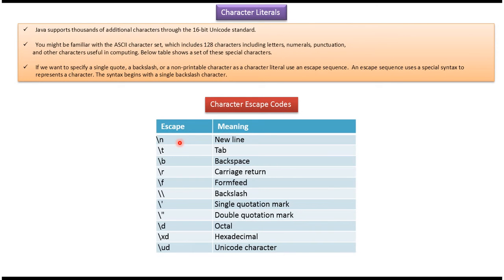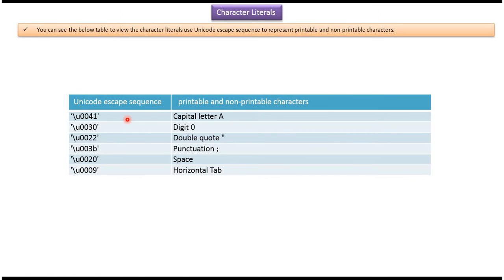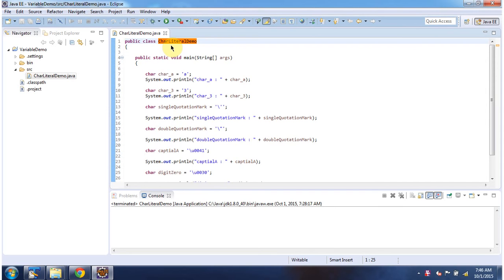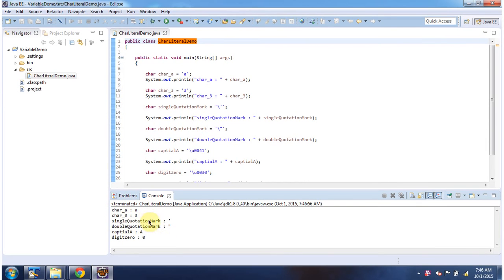Java Character Literals Explained | Java Tutorial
Welcome to our Java tutorial series! In this video, we'll be exploring an important aspect of Java programming: Character literals. Character literals are constant values that represent individual characters directly in your Java code. Understanding how to work with character literals is essential for handling textual data in Java programs.

In this tutorial, we'll cover the following key points:

1. Understanding Java Character Literals: We'll provide a comprehensive explanation of what character literals are and why they're important in Java programming. You'll learn about the different ways to represent character literals in Java, including using single quotes ('') and escape sequences for special characters.

2. Exploring Character Literal Syntax: We'll delve into the syntax of character literals in Java, discussing how to represent individual characters using single quotes and escape sequences. You'll gain insights into common escape sequences used to represent special characters, such as newline (\n), tab (\t), and backslash (\\).

3. Working with Character Literals: We'll explore practical examples of working with character literals in Java programs. You'll see how to initialize character variables using literals, compare character literals, and use them in control flow statements and expressions.

4. Best Practices and Common Pitfalls: We'll discuss best practices for using character literals effectively in your Java code. You'll learn about conventions for representing characters, common pitfalls to avoid, and how to ensure clarity and readability in your code.

Whether you're a beginner learning Java programming or an experienced developer looking to deepen your understanding of Java fundamentals, this tutorial is designed to provide you with a solid foundation in character literals and their role in Java development.

Java Character Literals | Java Tutorial